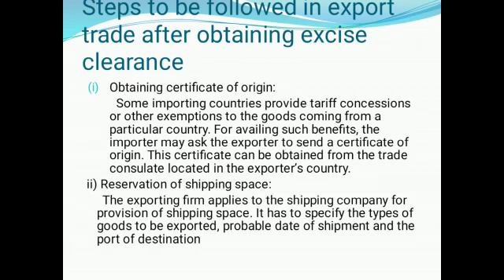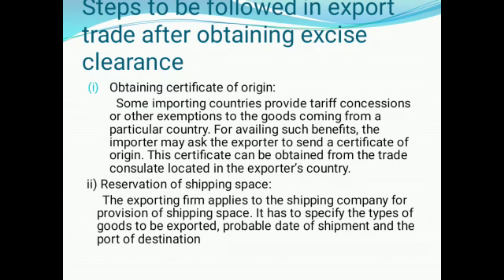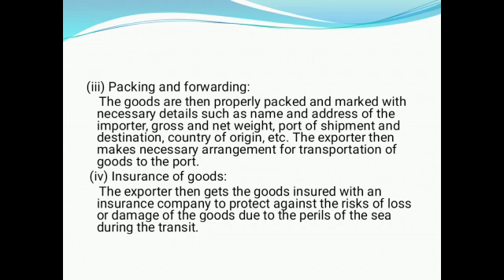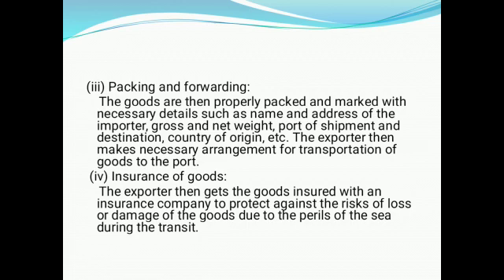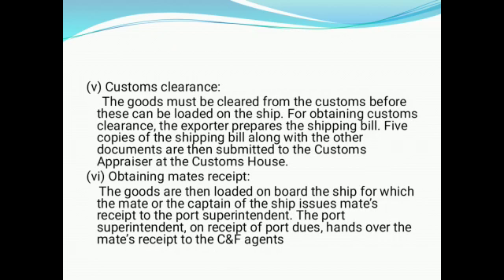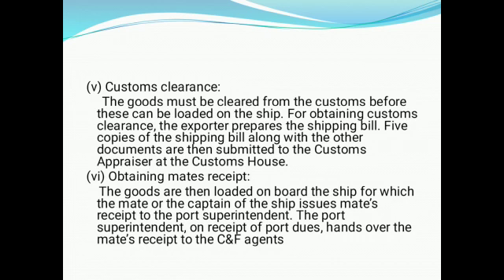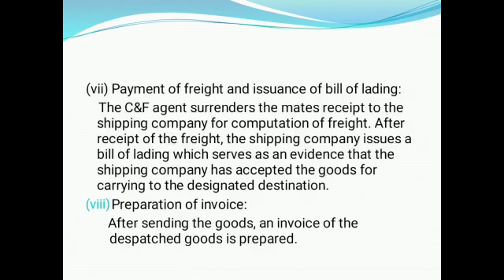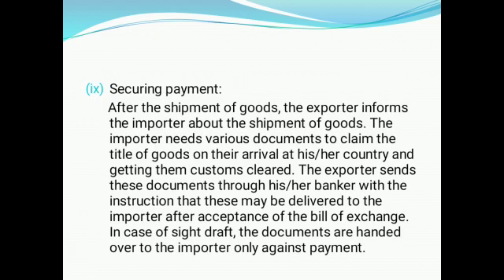By Prof O. N Deshpande PU-I Class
International Business